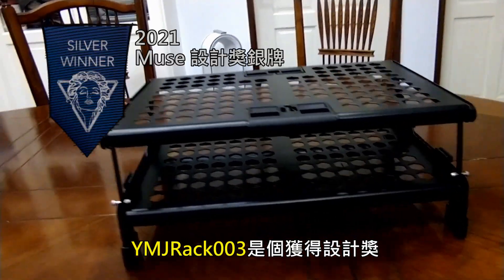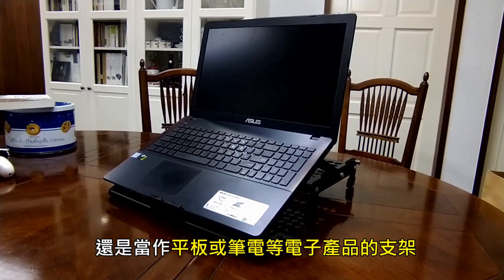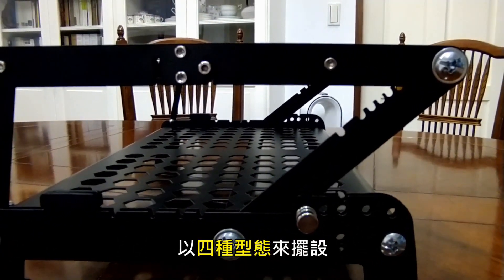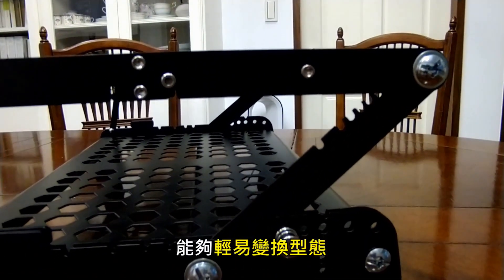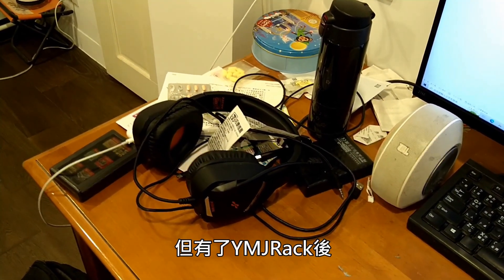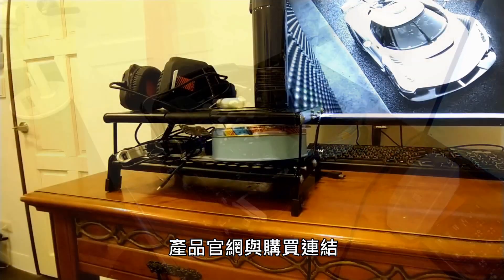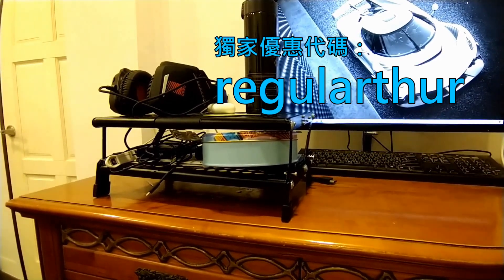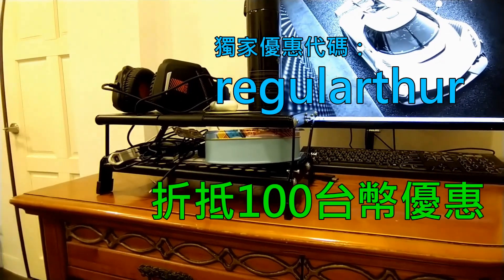多功能收納架？ | Minecraft動畫 ft. YMJRack003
結帳時使用優惠代碼：regularthur
能折抵100台幣

最新產品YMJrack003 ，可變換四種樣式，四種樣式都可以多功能使用，1 . 收納架與螢幕架模式，2 . 筆電架與鍵盤架模式，3 . 平板固定架與手機架模式，4 . 平板觀看與書架觀看模式，省去煩雜的組裝工作，就只要輕鬆的把 YMJrack 產品，放在桌面上即可使用，同時也享有多功能收納空間，2020專利產品。

有能力的話也可以參考會員，一個人小小貢獻的積少成多，對頻道幫助很大！